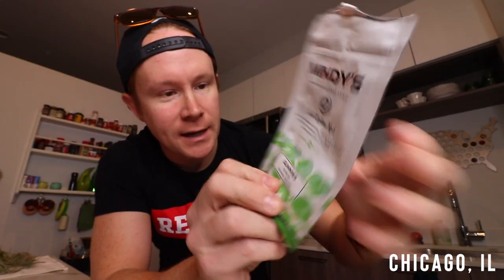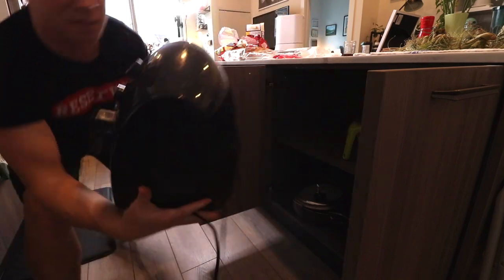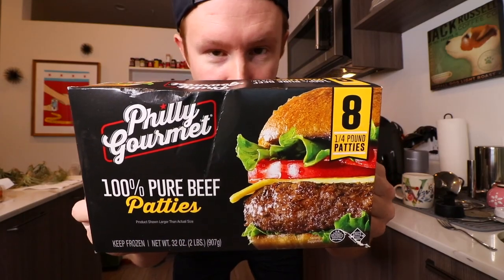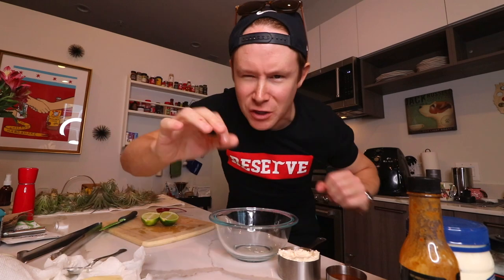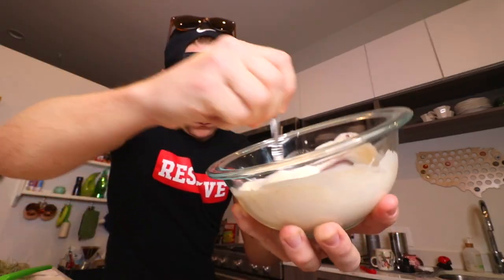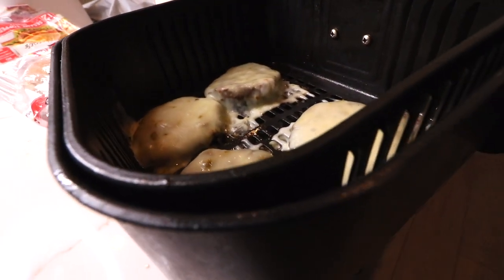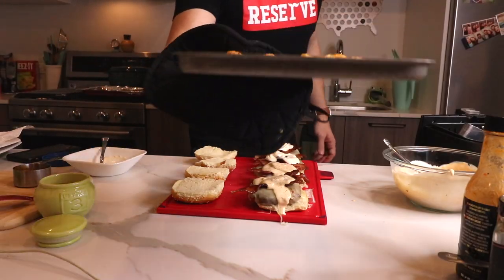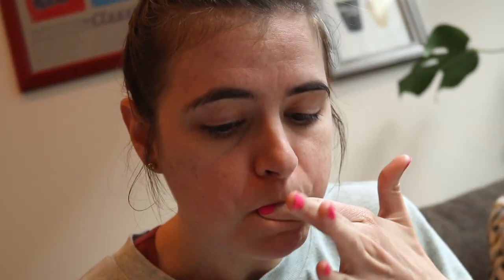Making "Freezer Door" 420 Burgers 🍔💨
These are my "Freezer Door" 420 Burgers, with beef patties, pepper jack cheese, spicy mayonnaise, bacon and sesame seed slider buns. You'll fall in love with them, 420 or not. Let's enjoy.